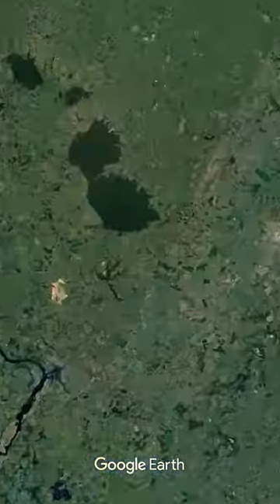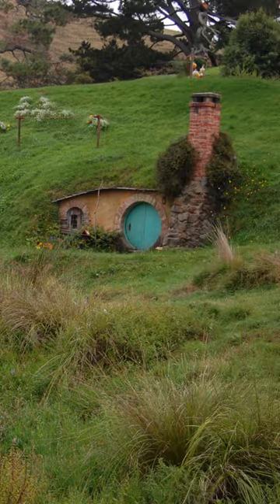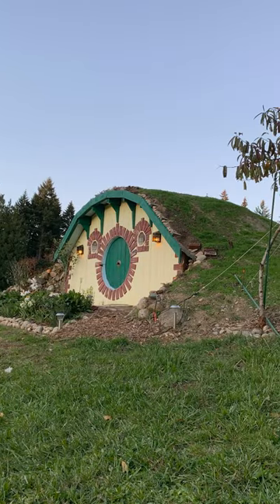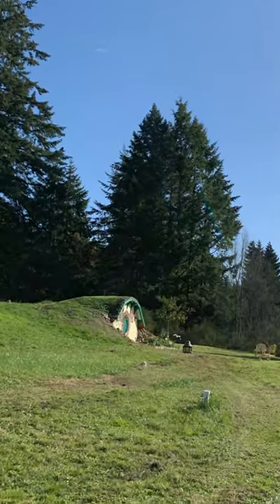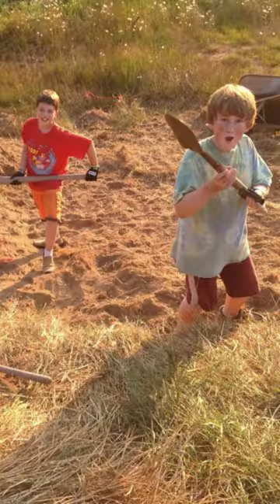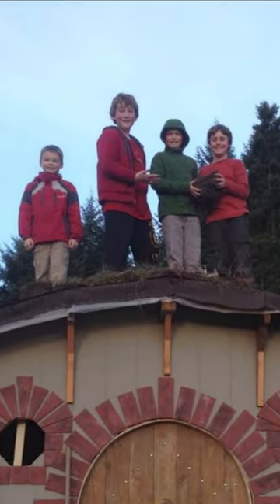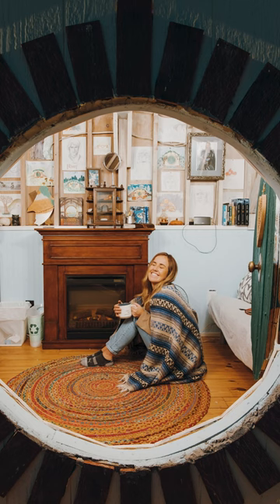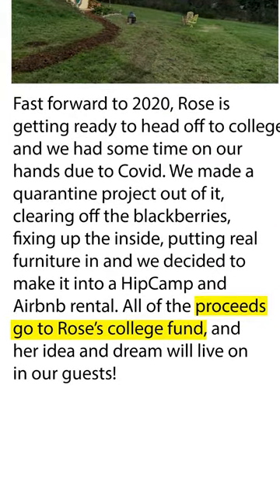This Hobbit House was built by a 5th grader and now it pays her college tuition